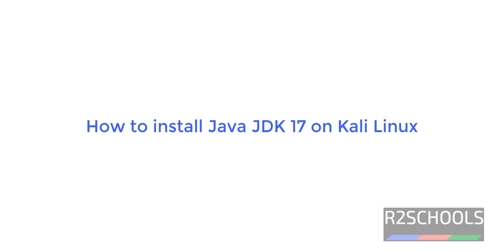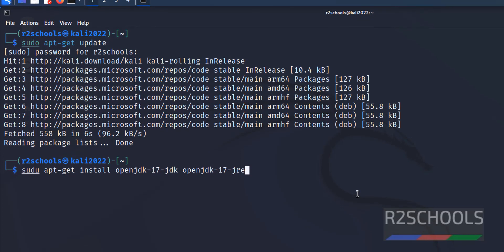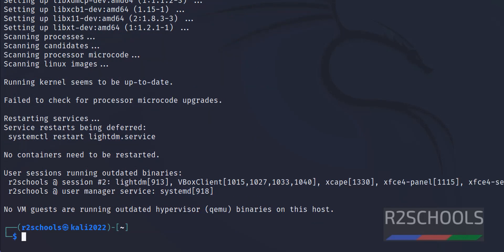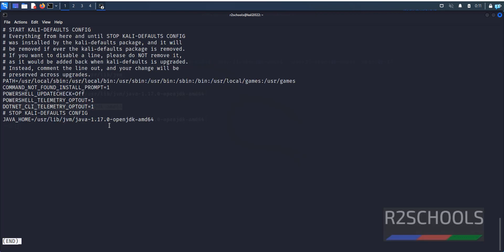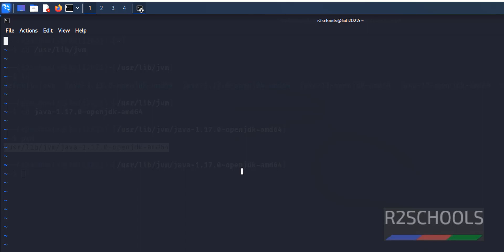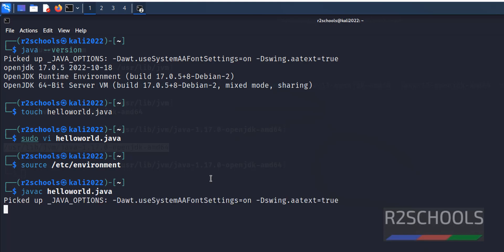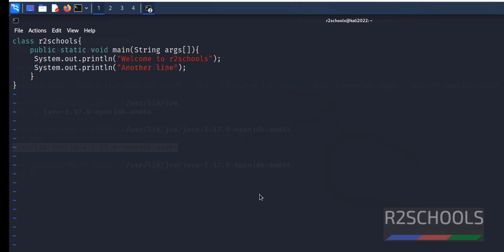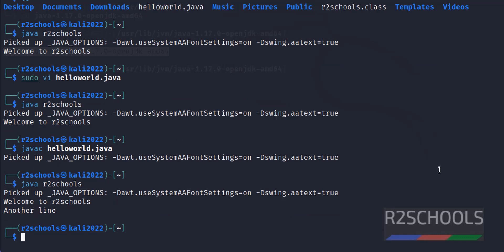How to install Java JDK 17 on Kali Linux 2022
In this video, we have shown How to install Java JDK 17 on Kali Linux 2022 step by step.

How to install Java JDK 17 on Kali Linux,
How to install Java JDK on Kali Linux 2022,
How to install java jdk on Kali Linux,
How to install java on Kali Linux,
how to install java in kali linux using terminal,
install javajdk linux command line,
how to install java 17 in kali linux
how to install java in kali linux 2022,
how to install jdk 11 in kali linux,
download jdk for linux,